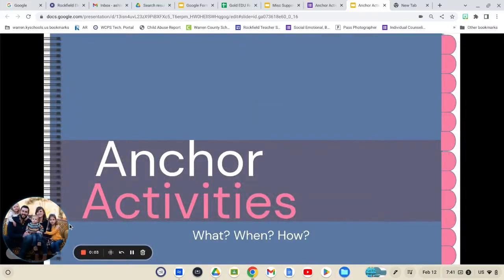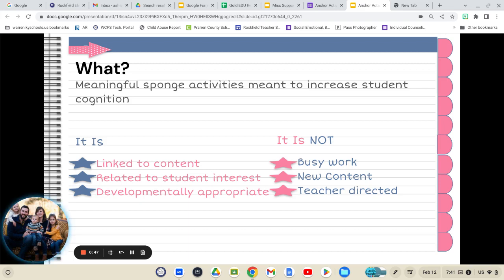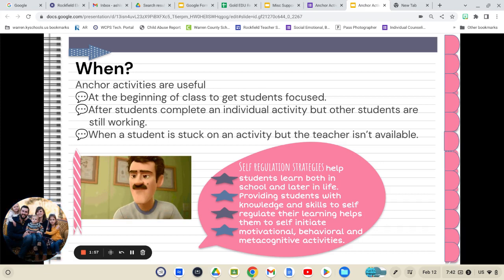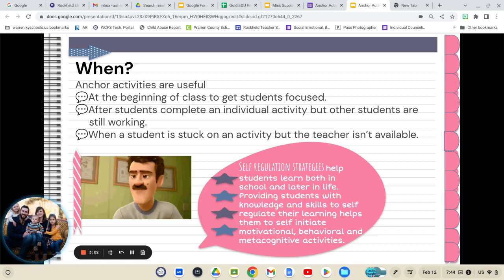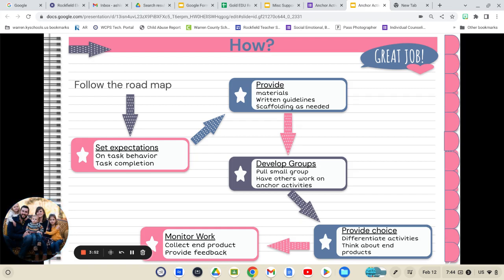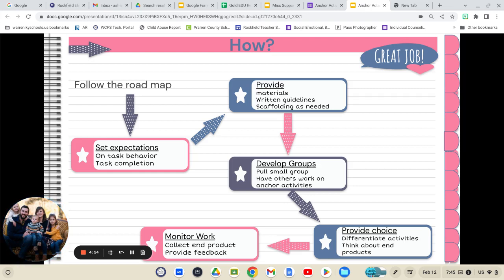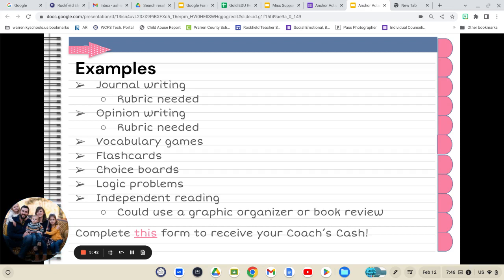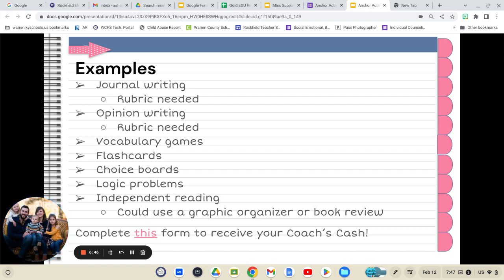Anchor Activities Instructional Strategy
This describes how to use anchor activities as an instructional strategy